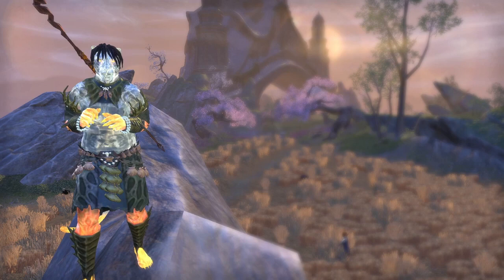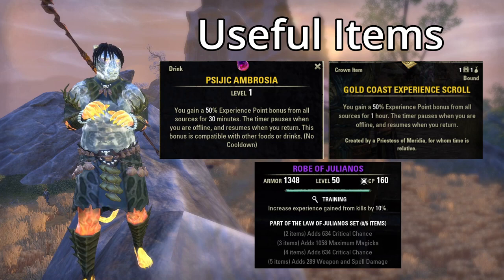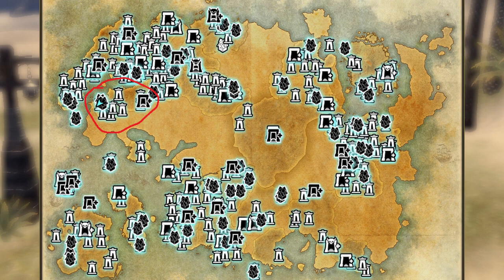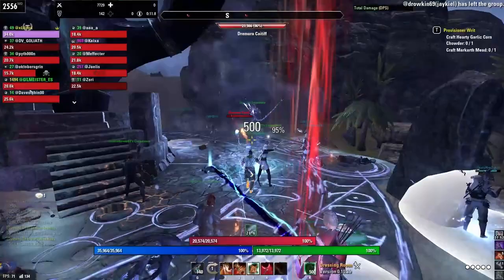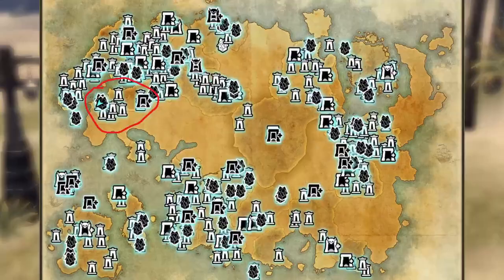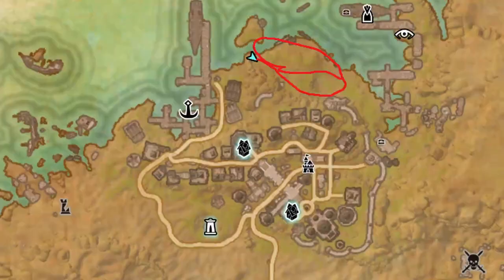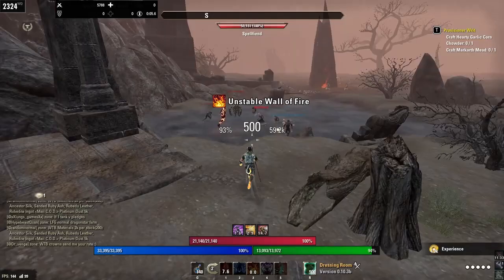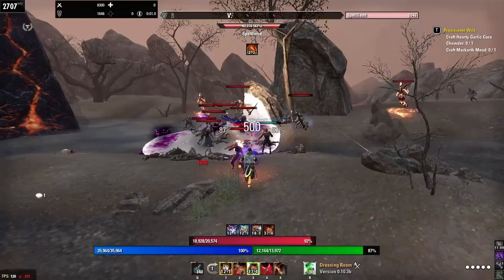2024 BEST solo ESO XP Farming Location and Guide - The Elder scrolls Online (Re-Upload)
BEST solo ESO XP Farming Location and Guide 2023 - The Elder scrolls Online
Hi Guys hope you're all doing well this is my guide to the best xp farming locations in the elder scrolls online in  2022